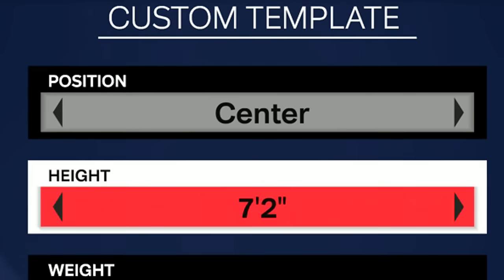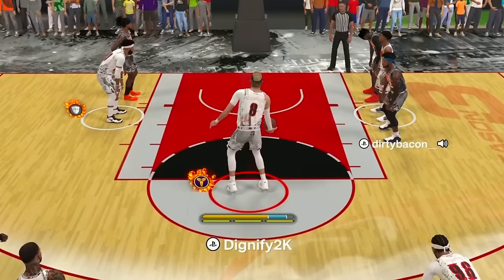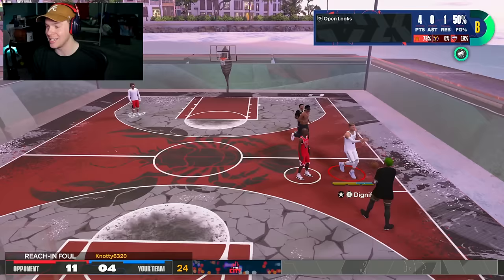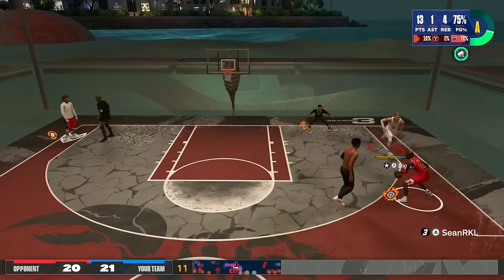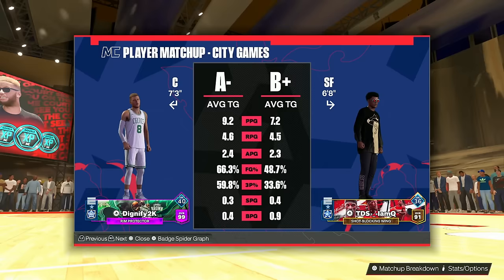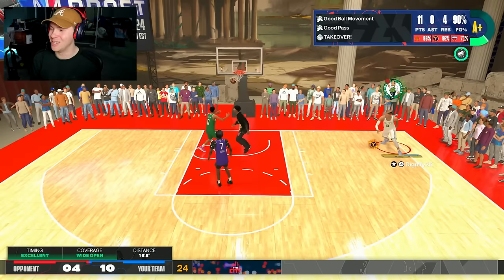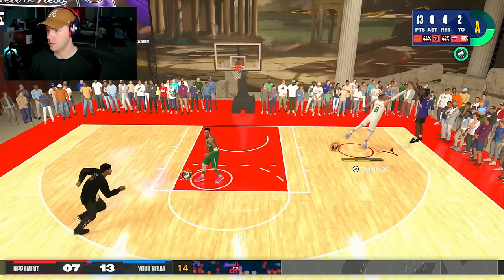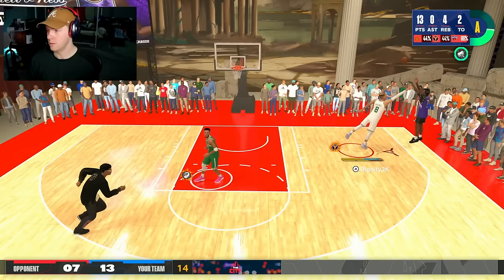7'3 KRISTAPS PORZINGIS BUILD is OVERPOWERED in EVERY GAME MODE (NBA 2K24)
For Season 4 of NBA 2K24, I wanted to bring out the Tallest MyPlayer with the longest wingspan possible in the game. This 7'3 Build with a max wingspan is truly one of the most unique builds and if you learn how to use it properly, it can be one of the most overpowered ones too.

7'3 KRISTAPS PORZINGIS BUILD is OVERPOWERED in EVERY GAME MODE (NBA 2K24)